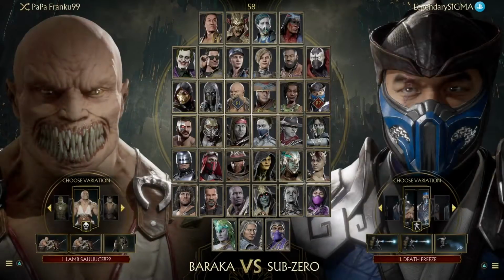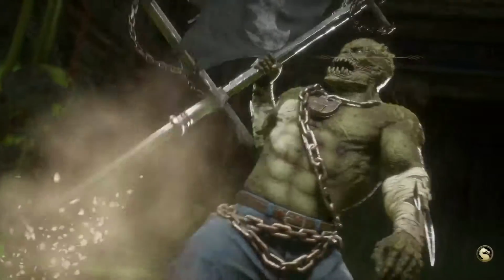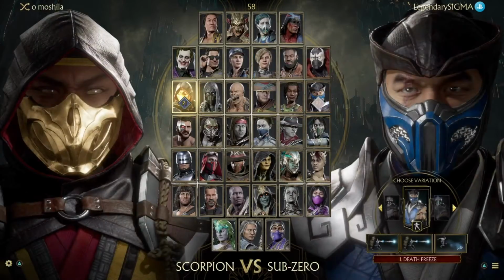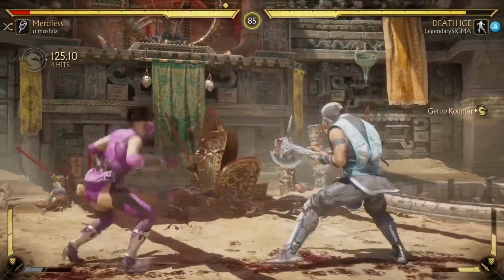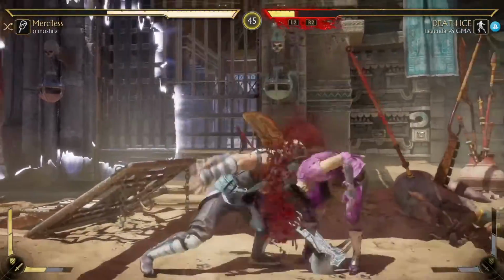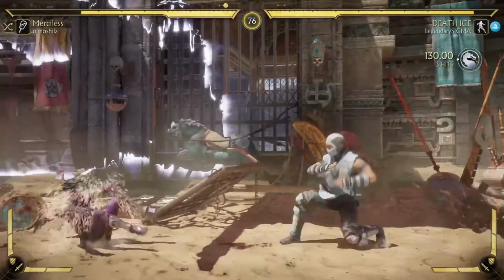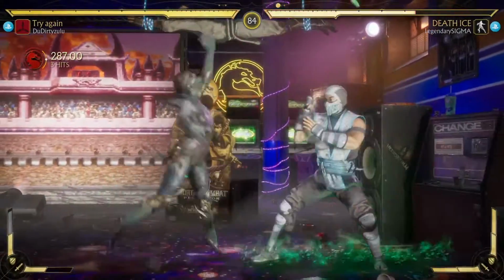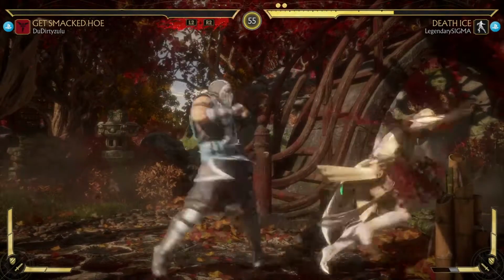Mortal Kombat 11: THESE PLAYERS WERE NO JOKE!!! SERIOUSLY!!! I LOVE THE ARTIC TRAP!!!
Enjoy the muiltiplayer content.